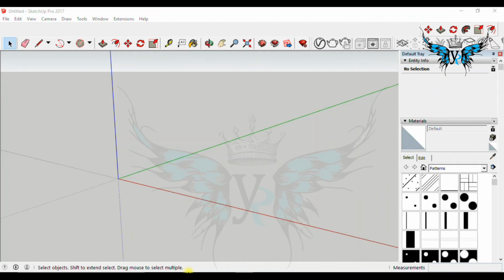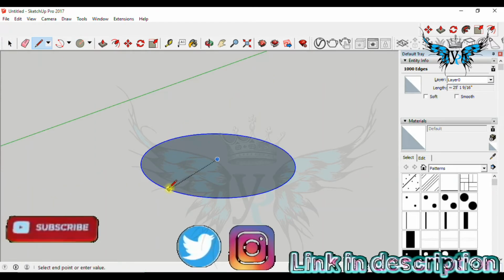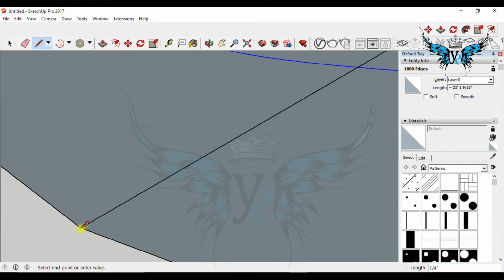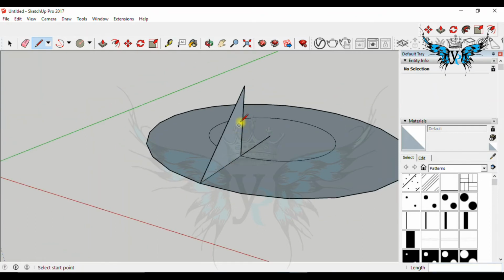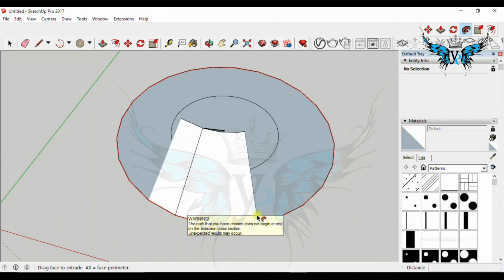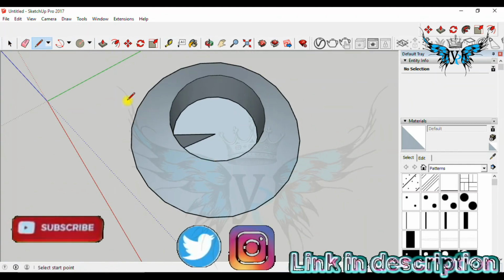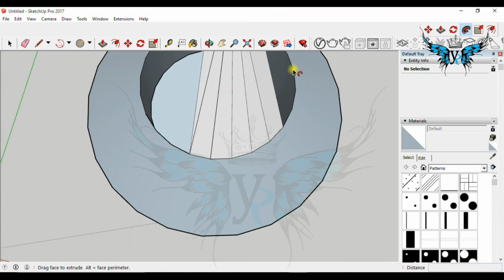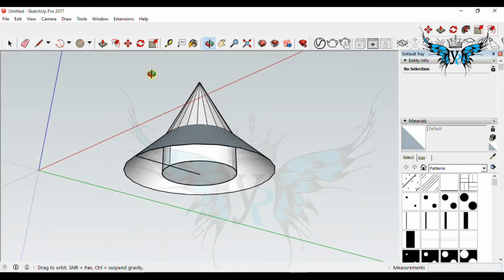CONE SHAPE DESIGN | CASA TERRADAS DESIGN | SKETCHUP | NEW SHAPES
This channel is all about Architecture.What architure actually mean?All the softwares relevant for designing.Interior desiging.Lighting fixtures.All the mechanical fittings.Plumbing works.How to use softwares.step by step process.Product designing.Rendering works.Portfolio designing.All about designing.Construction of buildings amd etc.Easy and quick tips and tricks to learn and develop skills faster.All the secrets are revealed here.

Architecture
Architecton
Archi
Architecton YR
using for architecture
use of architect
architects know
architecture knowledge
tips for architect
architecture designs
architecture updates
tips for architect
architecture designs
architecture updates
software tutorial
CASA TERRADAS DESIGN
cone shape design in sketchup
easy way to do cone shape
sketchup tutorial
just 2 steps to draw cone
easy way
basic sketchup
sketchup channel
today need
E